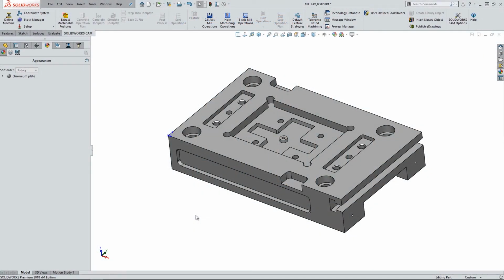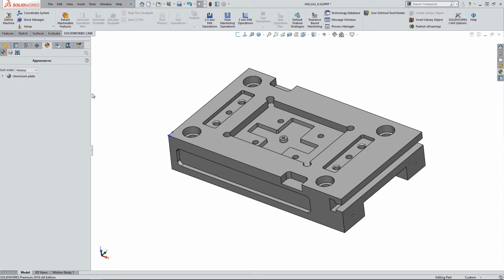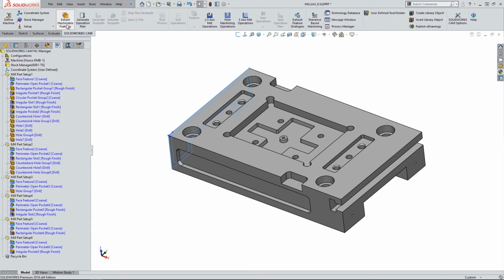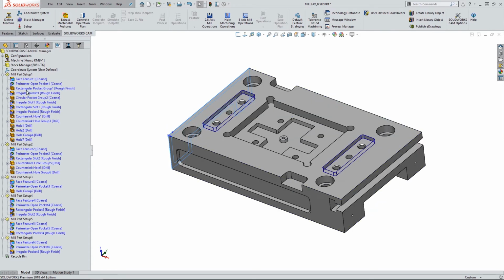Feature Vignette - Automatic Feature Recognition: SOLIDWORKS CAM / CAMWorks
In this feature vignette, we'll explore the amazing time-saving capabilities of SOLIDWORKS CAM and CAMWorks!

Our feature vignettes are video snippets focused on the benefits of one particular tool. If you're looking for a to-the-point description of an individual function of the software, look no further!